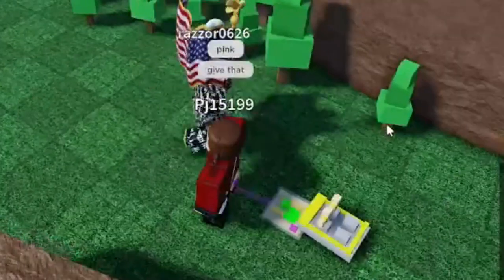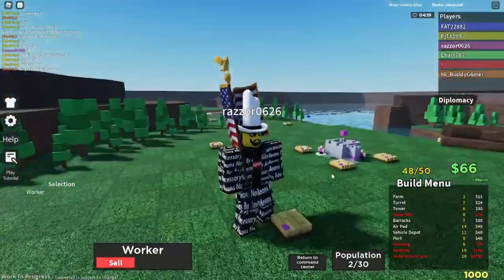normal rts game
lol peasant army go pewpewpewpew
Play the Game Here!